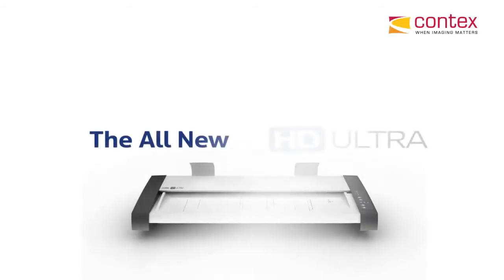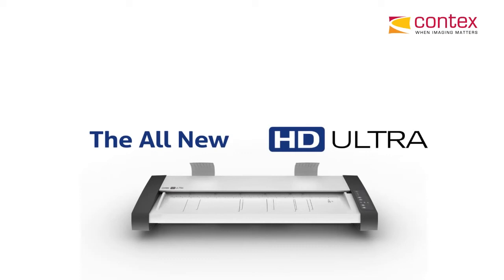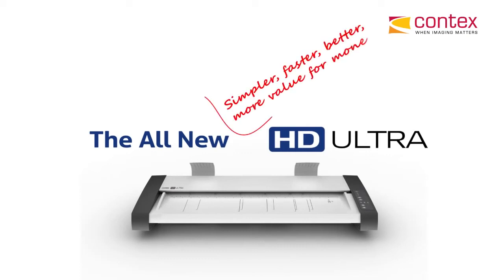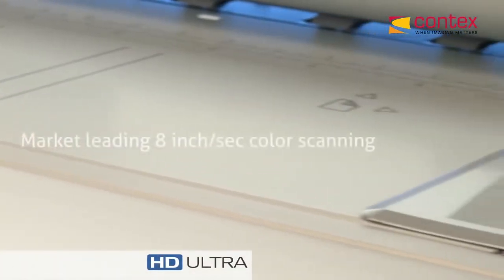Contex HD Ultra Wide Format Scanner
The Contex HD Ultra scanner meets the need for heavy use, automation, careful handling of fragile and thick originals. It is available in 36-inch and 42-inch scan widths.